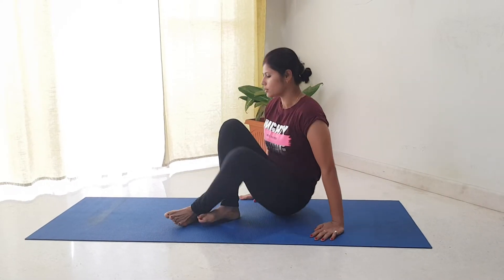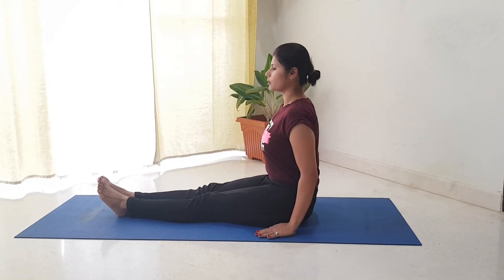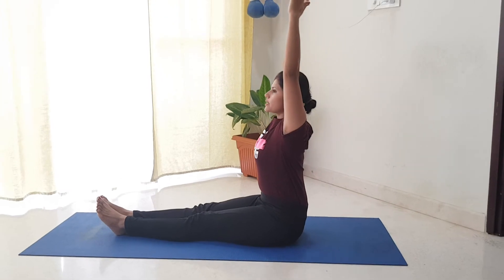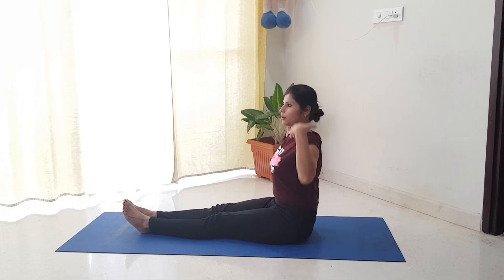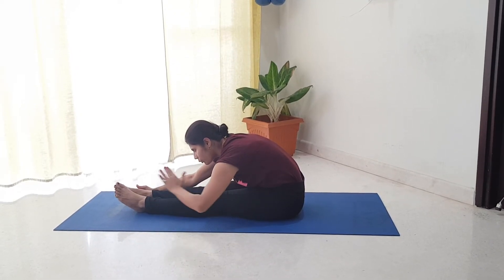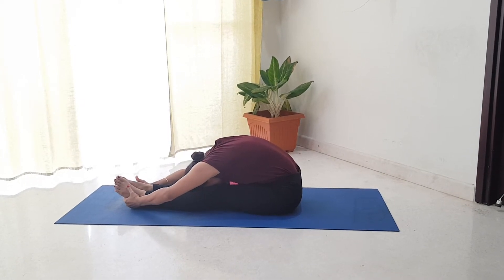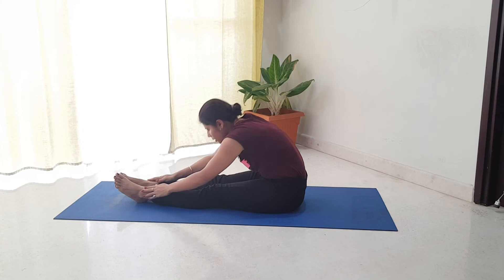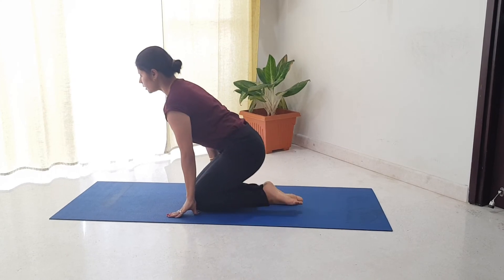11 - Paschimottanasana or Seated Forward Bend| Yogasan in Hindi | Yogasan for Flexibility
Paschimottanasana happens to be a Sanskrit word which is
also referred to as the ‘Seated Forward Bend Pose’ in English.

Benefits
Good for people suffering from high blood pressure and diabetes

Precautions
People suffering from back injury, asthma and
diarrhea should refrain from practicing this pose.

In this Video Yogasan is explained in Hindi for ease of understanding . This Yogasan is good for flexibility and strength.